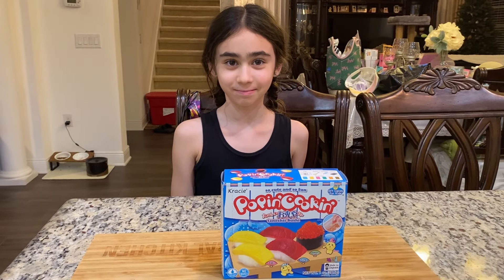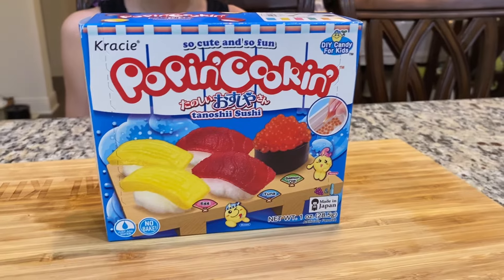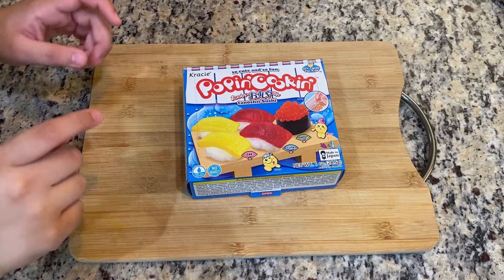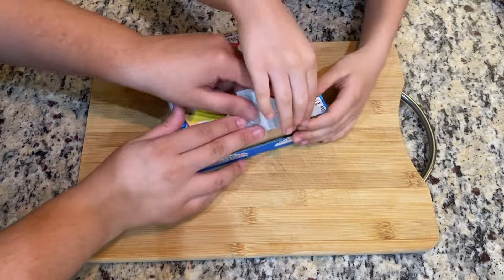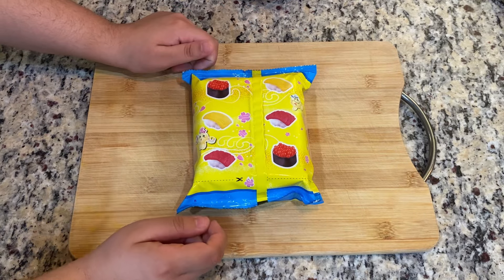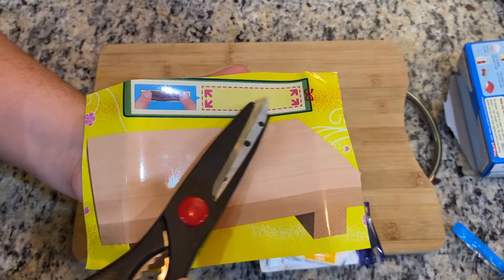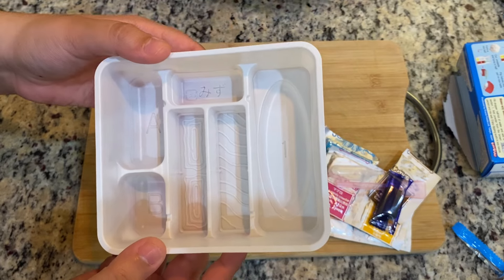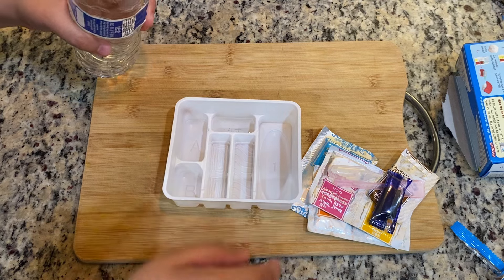Poppin Cookin Sushi Candy Kit DIY with my Granddaughters!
Hello everyone! I hope you’re all doing well. Today my granddaughters are making a delicious Popin Cookin Sushi Candy DIY Kit! This is the perfect kit to make with your kids or grandkids, it makes such a delicious treat and you literally get to make it yourself!

Always taste and adjust your seasonings as my recipes are made how we like it and is only as a guide. Everyone’s tastebuds are always different and substitutions can be made throughout the cooking process when needed!

Follow along with the video from Nan's Global Kitchen for the recipe and to see how it's made!

Other recipes to check out

Fried chicken

If you enjoyed this video, PLEASE remember to press the like button and give the video a thumbs up.
All these little things will help my channel grow, and you will be a part of my growth on YouTube!
I love and appreciate everyone of you from the bottom of my heart. Thank you and God Bless.❤🙏🏻